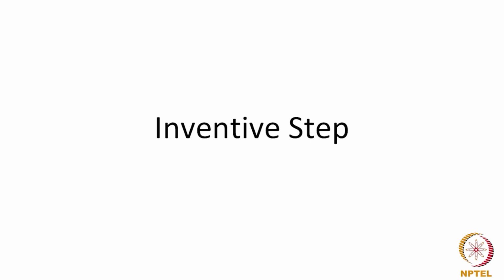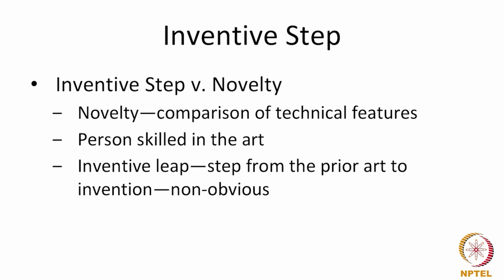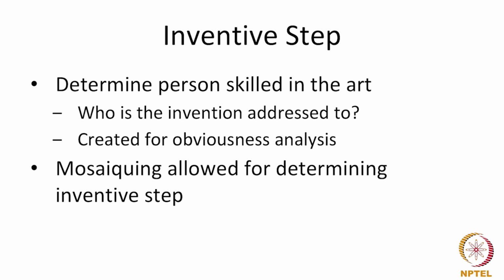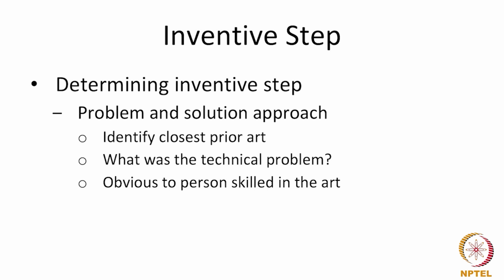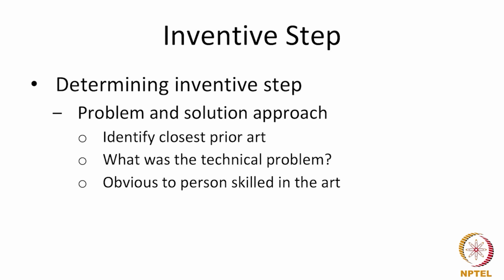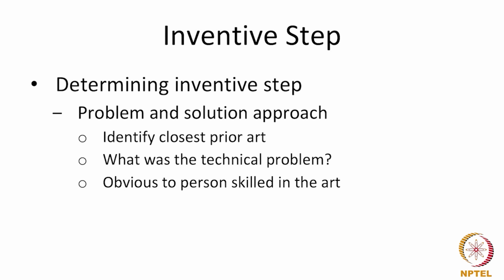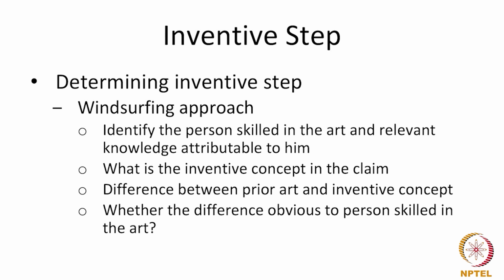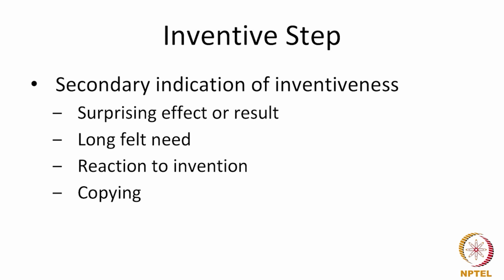Lecture11-Inventive Step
Subject : Law